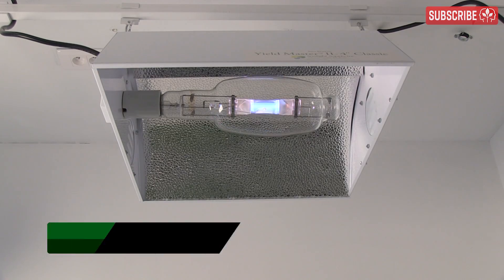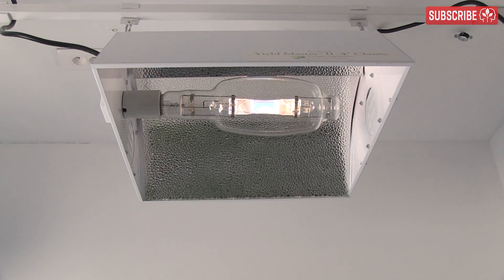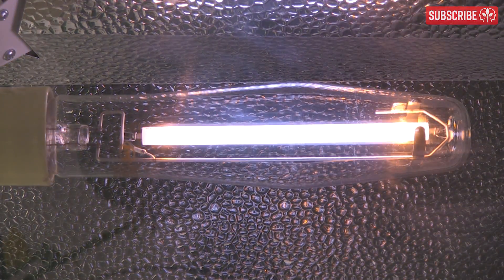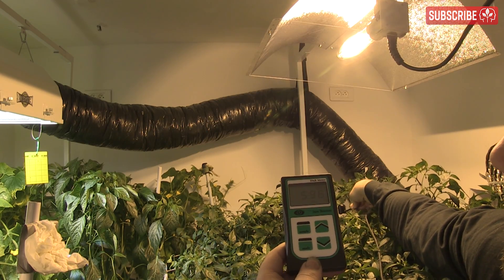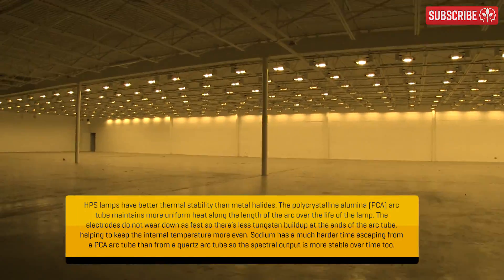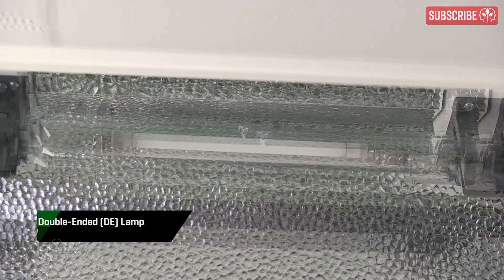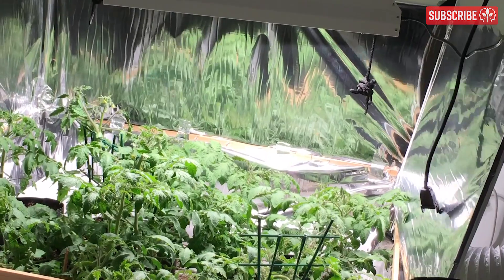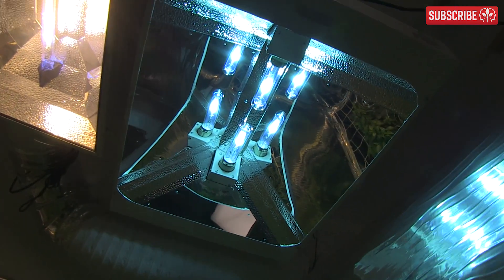How Often Should You Replace High Pressure Sodium and Metal Halide Grow Lamps?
Time to replace your lamps? You’ll get the best pricing too!

Digilux 1000w H.P.S. Digital Bulb (145,000 Lumens) 2000K

Digilux 600w H.P.S. Digital Bulb (80,000 Lumens) 2000K

Digilux Double-Ended (DE) High Pressure Sodium (HPS) Lamp, 1000W

We discuss spectral degradation and decreased output of HPS and MH grow lamps—why does the spectrum degrade and output diminish? How often should grow lamps be changed for optimal performance?